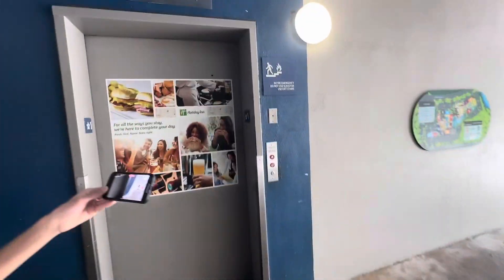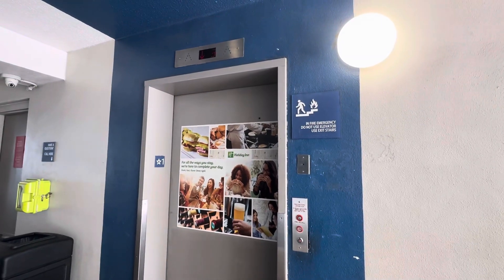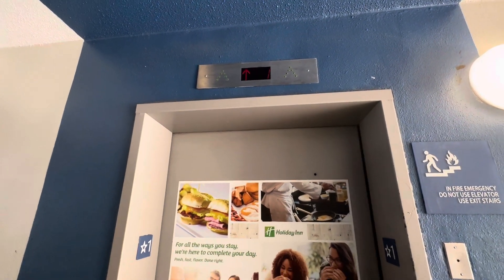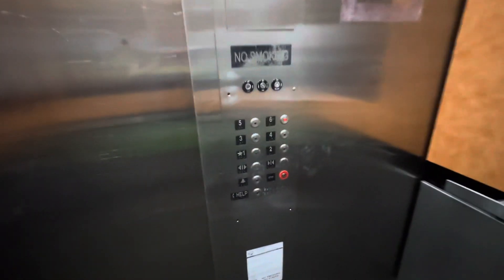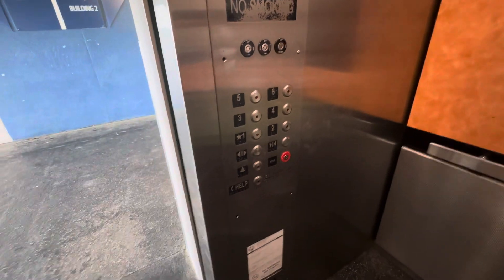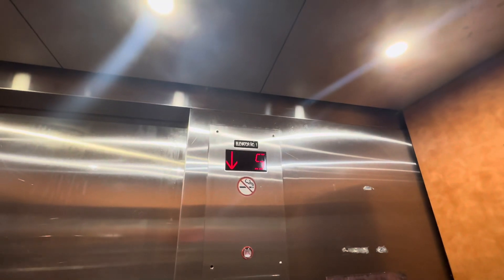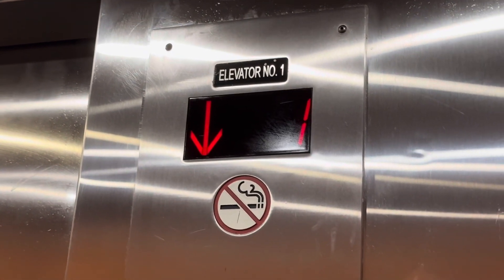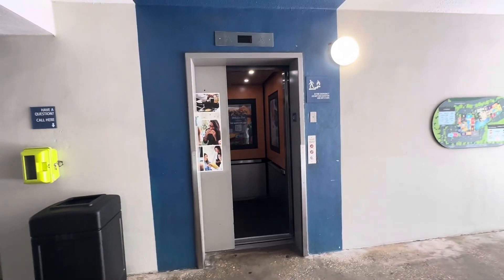Modded Dover Hydraulic Elevator @ Holiday Inn Resort Orlando Suites Waterpark, Orlando, Florida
Yes I finally uploaded a video again

Featuring @ElevatorDude_100

Filmed on March 25